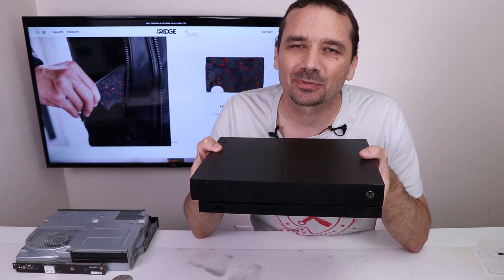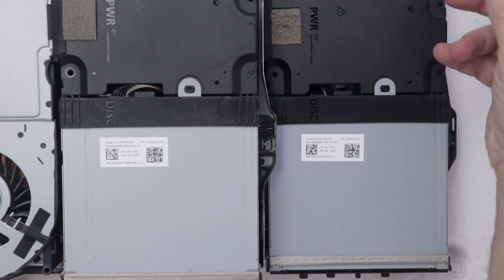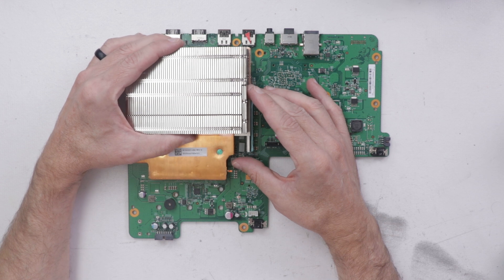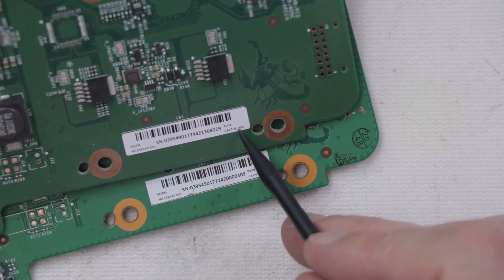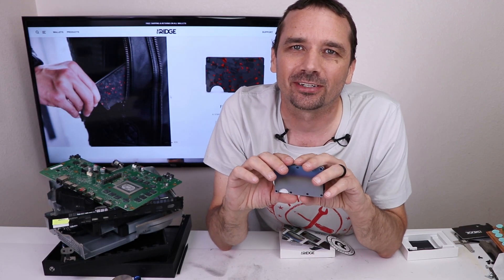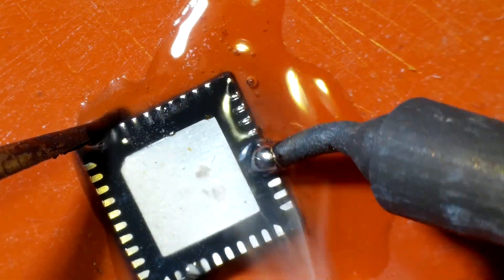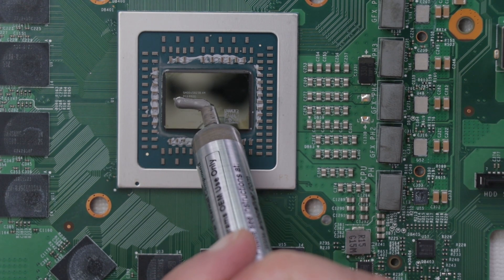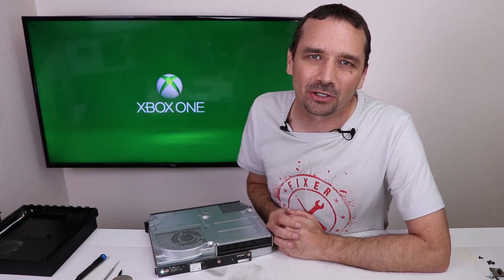Broken PROTOTYPE Xbox One X - But Can I Fix It?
Broken PROTOTYPE Xbox One X - But Can I Fix It? A viewer sent me this broken Xbox One X... because it's a prototype and he thought my viewers would be interested in a video about it. The problem with this Xbox One X is that it won't show anything on the screen so I'll be fixing that and also taking a look inside to see what is different about this prototype.